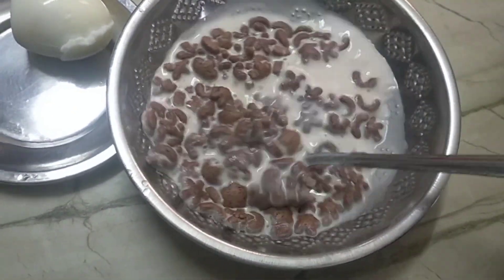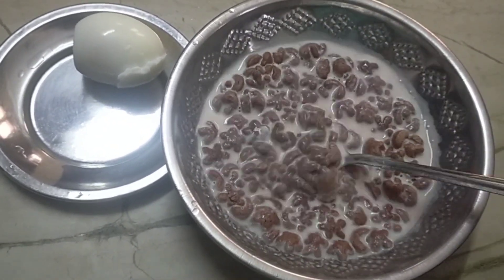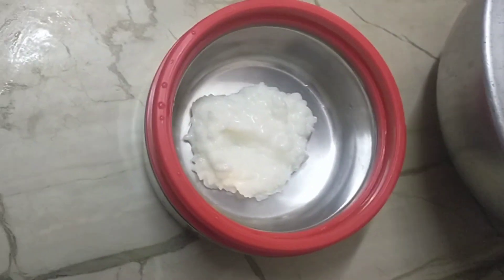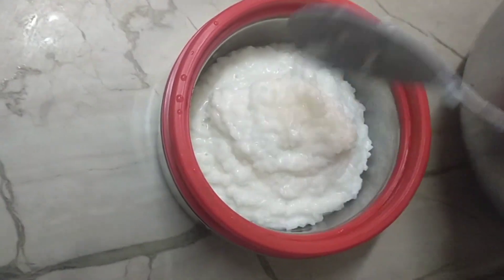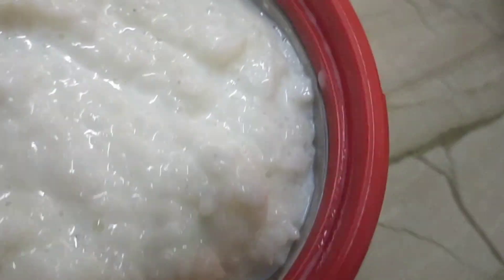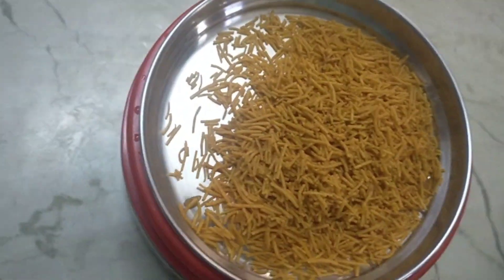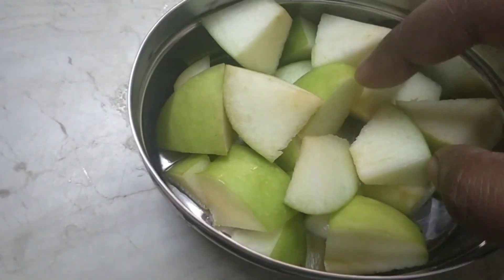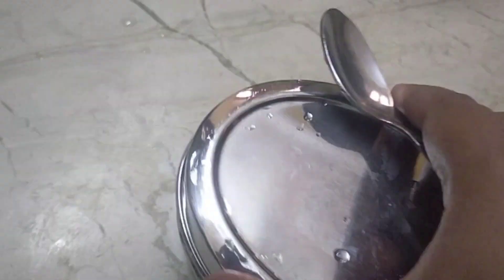17/8/23/Thursday lunch box series 08)lunchbox